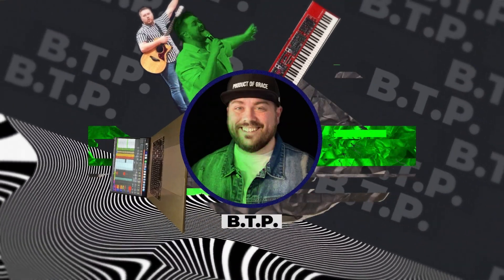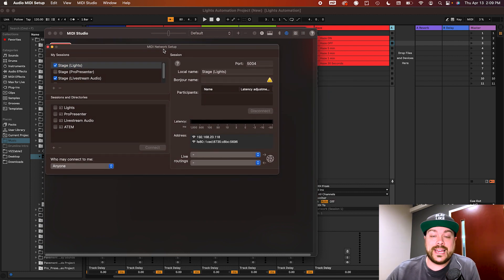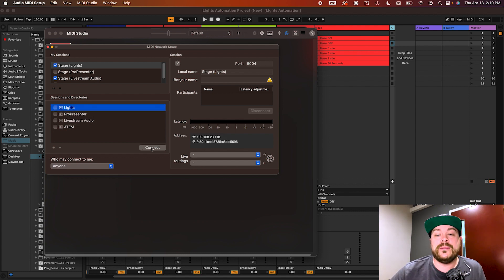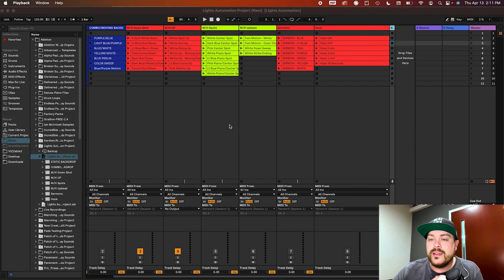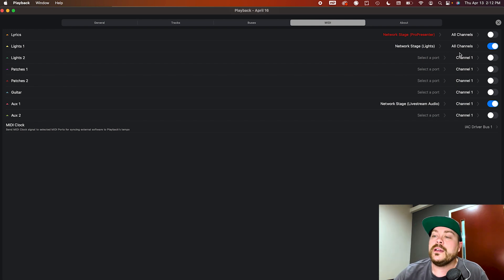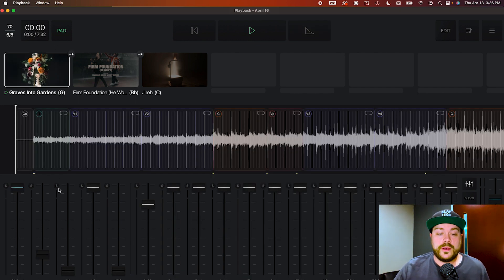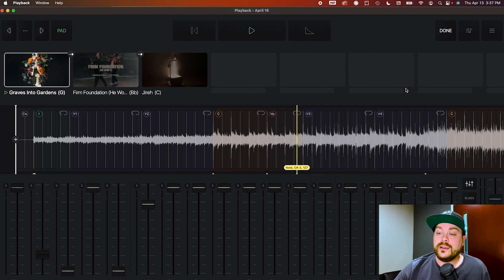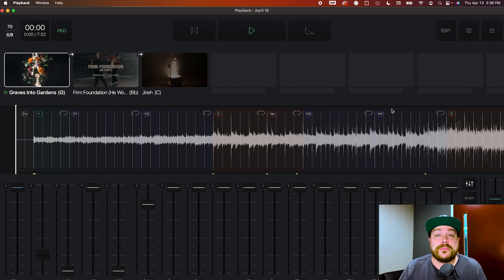Programming Lights to Playback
This is a walkthrough of how to use Ableton, Multitracks.com, and Playback to easily program your lights without the need to even be at your lighting computer.

00:00 Intro
00:32 Midi Setup
04:12 Lighting Database Creation
07:28 Programming Lights
13:41 Uploading to Multitracks
15:46 Final Steps in Playback